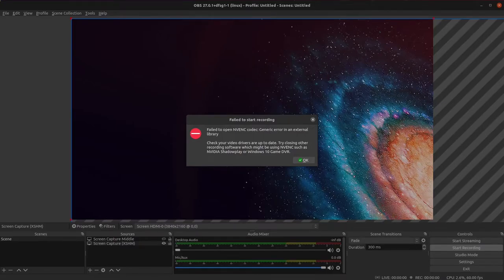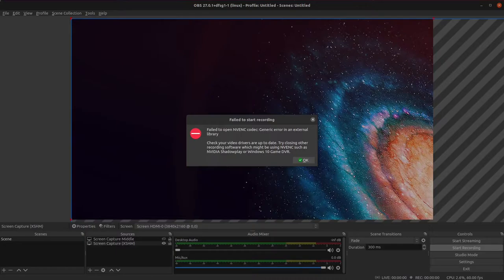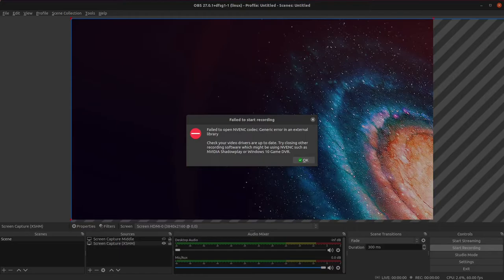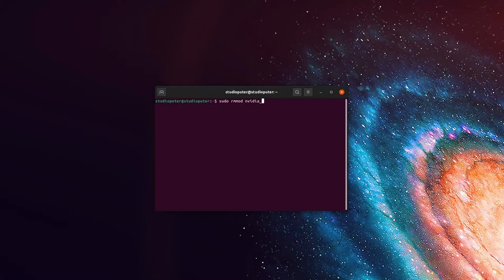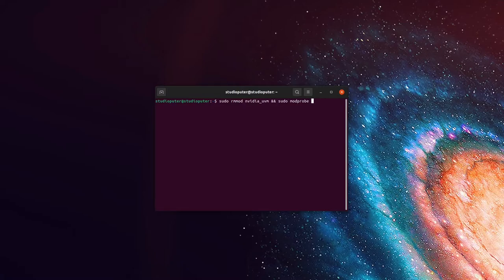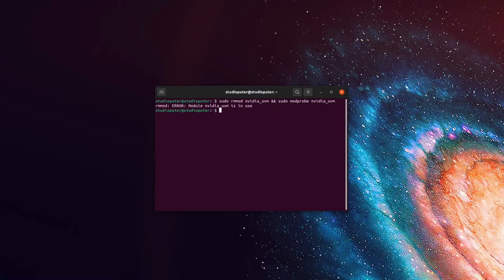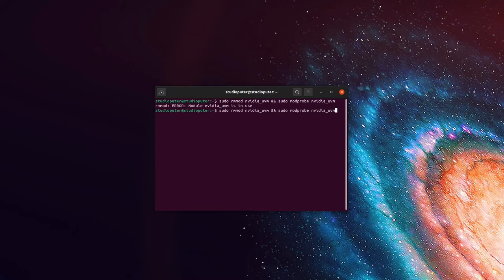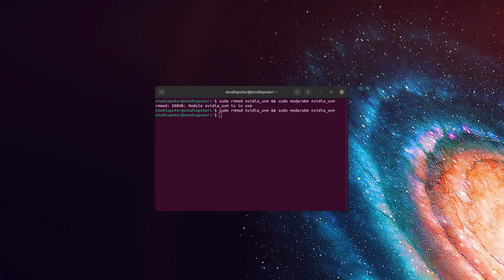Ubuntu Linux Fast FIX without restarting computer for OBS: Failed to open NVENC codec after suspend.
Fast and easy fix for the OBS studio NVENC codec problem when you return from suspend and OBS studio complains that it cannot open the NVENC codec.

1. Close OBS
2. Open up a terminal and run $: sudo rmmod nvidia_uvm && sudo modprobe nvidia_uvm
3. Enter password
4. Start OBS
5. Profit!